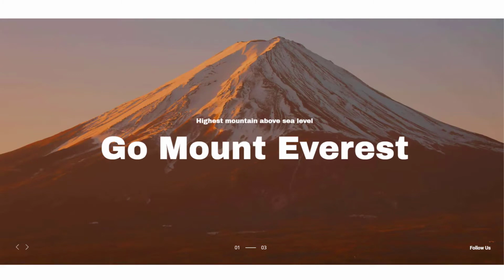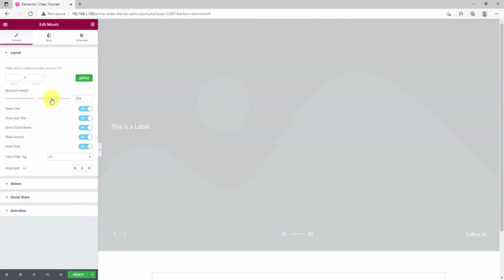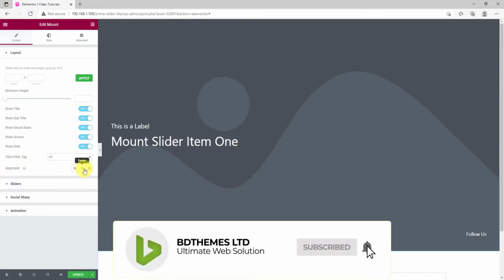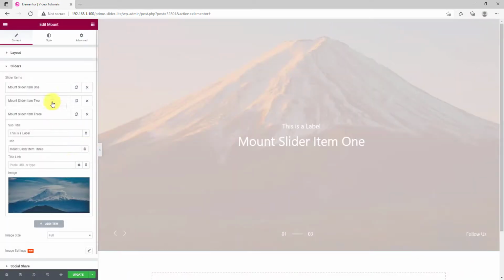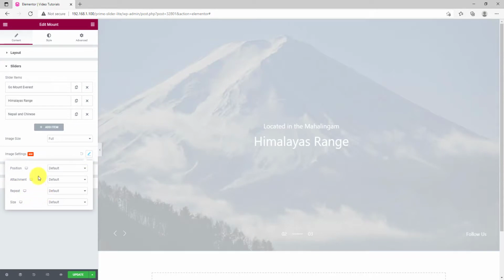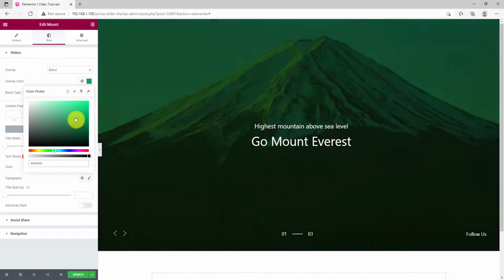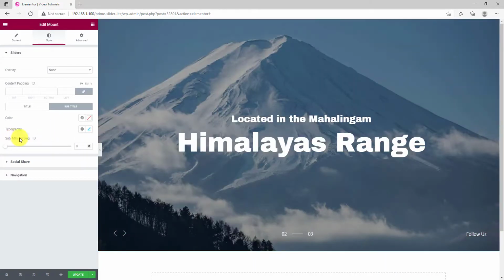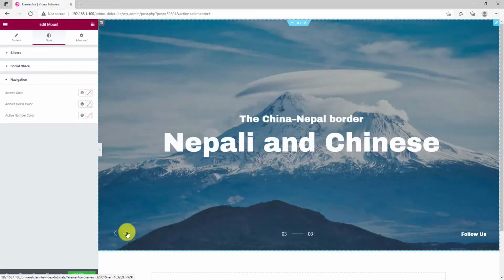How to Use Mount Widget by Prime Slider in Elementor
Take your website's visuals to new heights with Mount Widget! This video dives into how to leverage the power of Prime Slider and Elementor to create stunning sliders that showcase your content in style.

Here's what you'll learn:

Effortlessly add Mount Widget to your Elementor projects.
Craft engaging layouts for your slider content.
Integrate captivating animations to bring your slides to life.
Master the art of styling your slider for a seamless look.
Explore social sharing options to spread your message further.
By the end of this video, you'll be equipped to create professional-looking sliders that will grab your audience's attention and leave a lasting impression.

Chapter:
0:00 Video Intro
0:21 Channel Intro
0:27 Layout of Content Part
1:13 Sliders of Content Part
2:15 Social Share of Content Part
2:22 Animation of Content Part
2:31 Sliders of Style Part
3:13 Social Share of Style Part
3:34 Navigation of Style Part
3:44 Outro